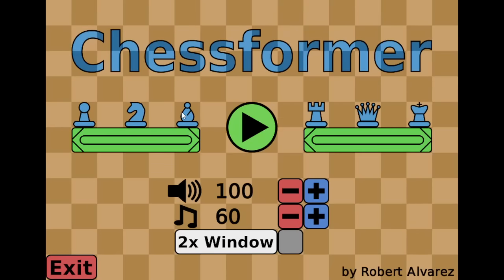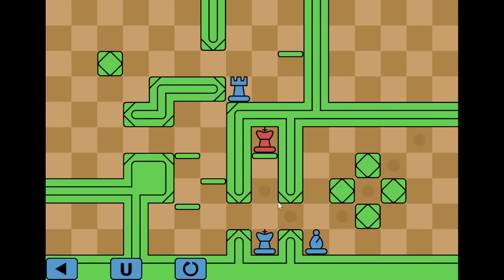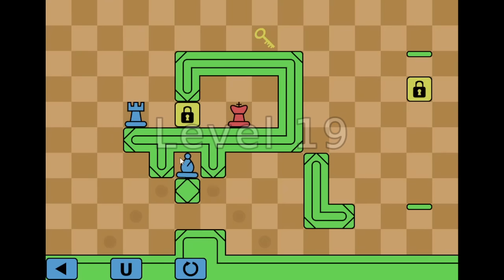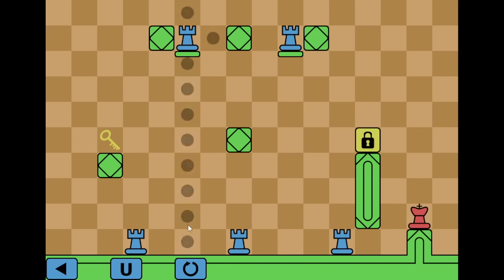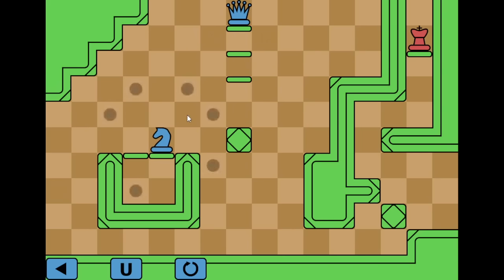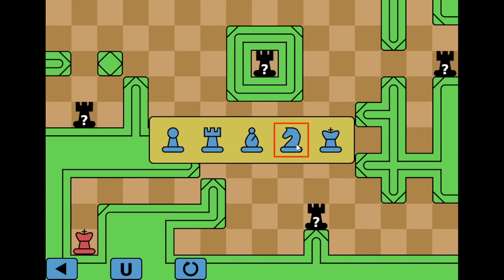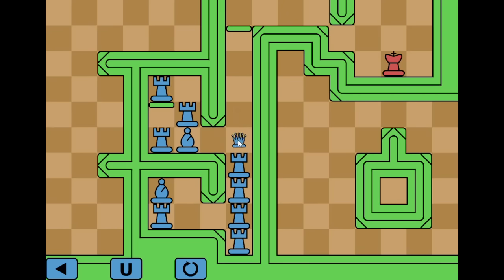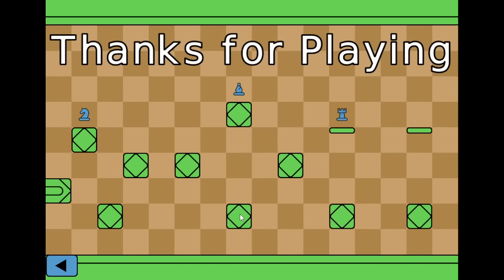Chess With Gravity